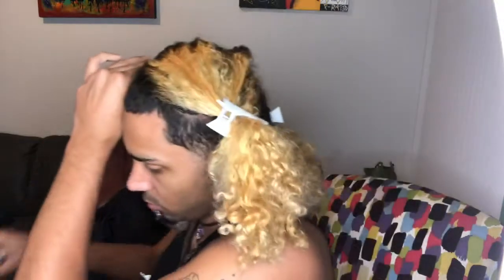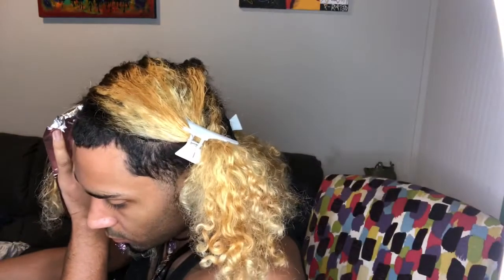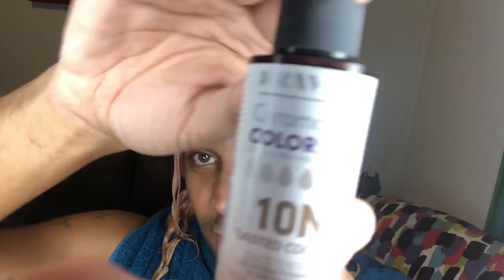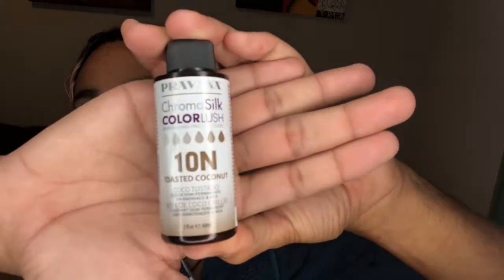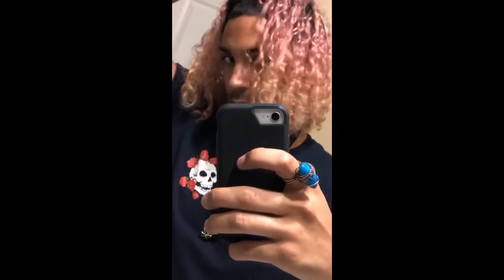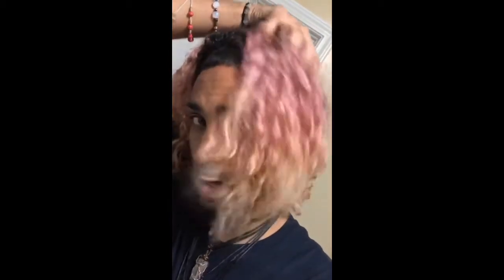how to Ombré Rośe Quartz to Blonde | Fast Pace.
Color products are pravana chromasilk vivids- Rośe Quartz

Pravana chromasilk 10N  Toasted Coconut  Toner